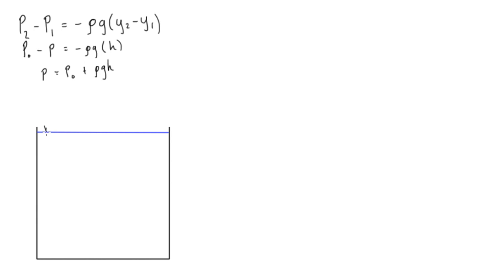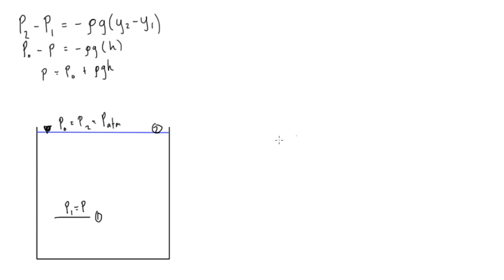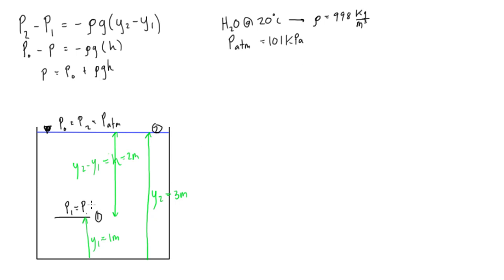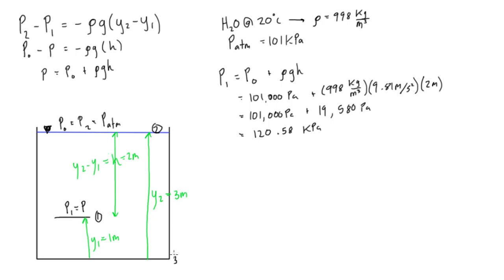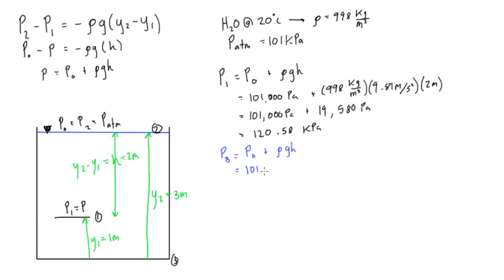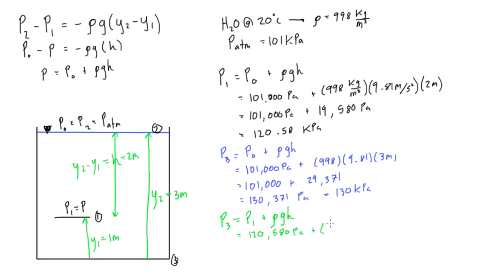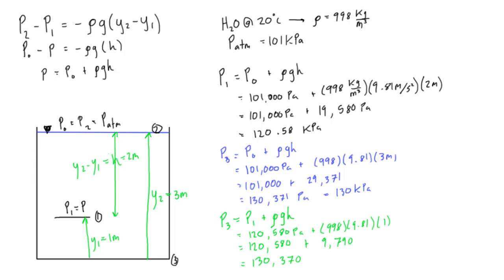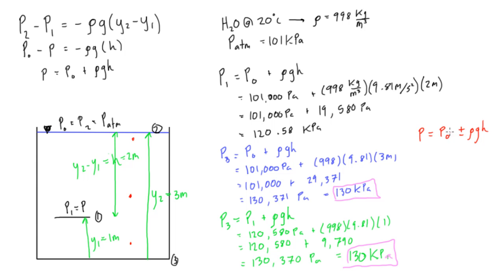How to calculate pressure at a given depth in a tank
Fluid Mechanics Tutorial: How to calculate pressure at a given depth in a tank